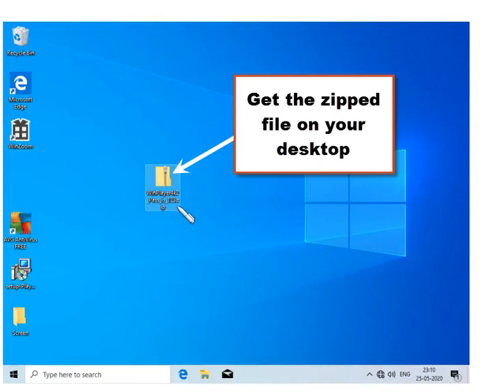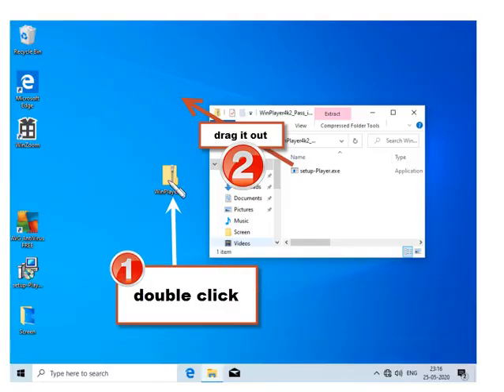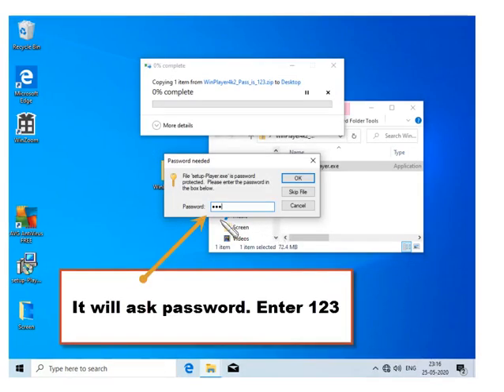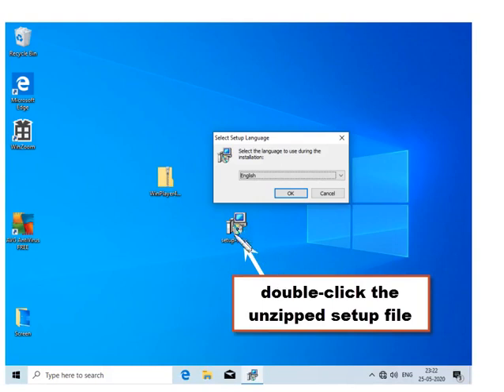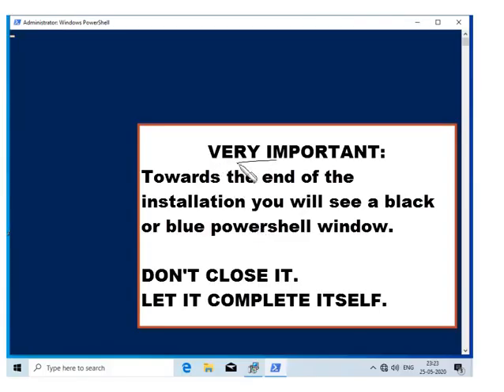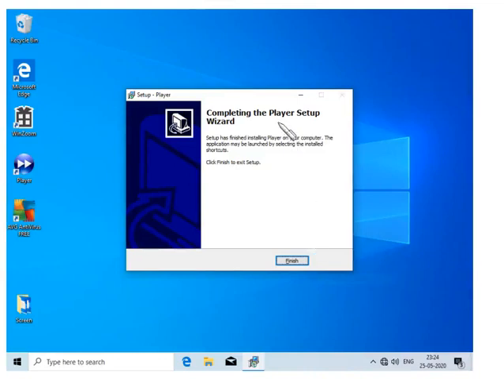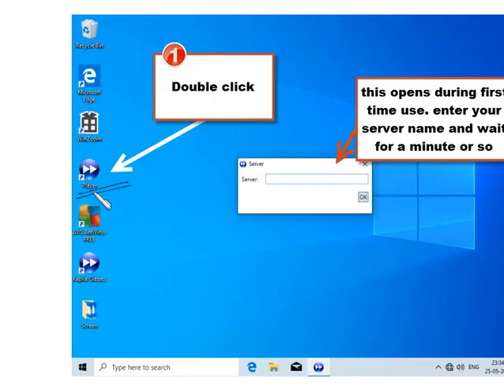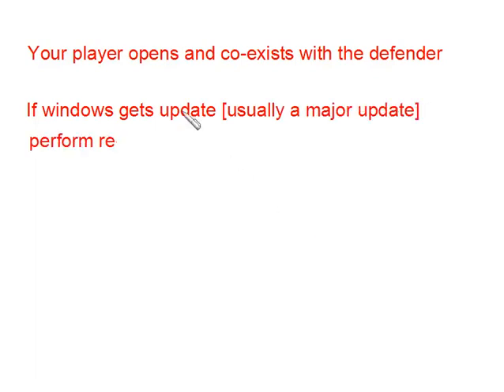Installation Guide for AryaPlay Video Player (No Anti-Virus on your laptop)